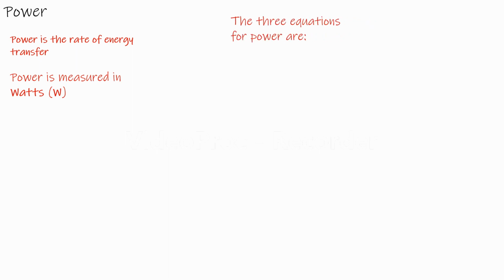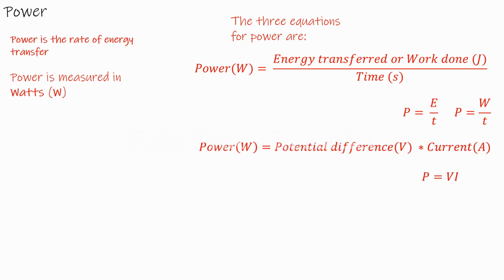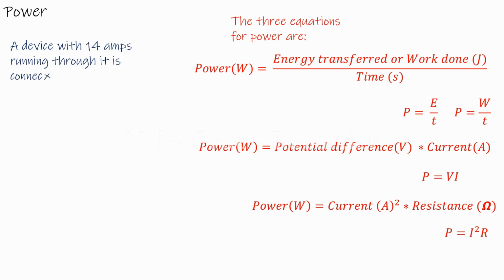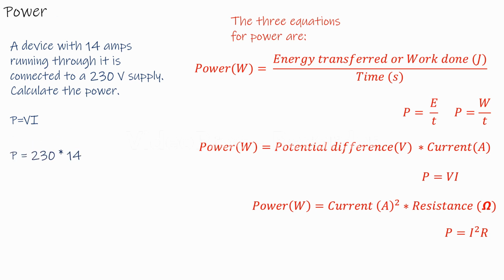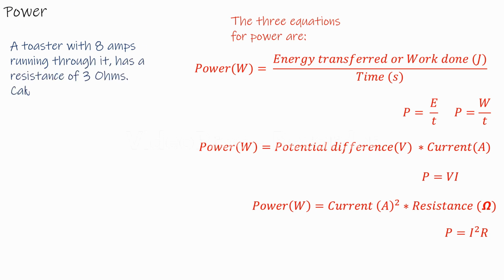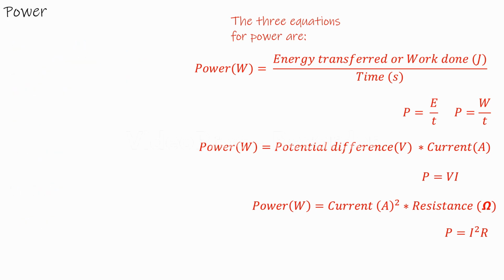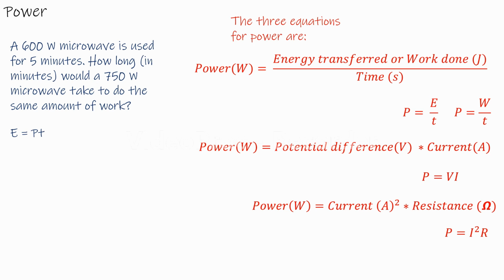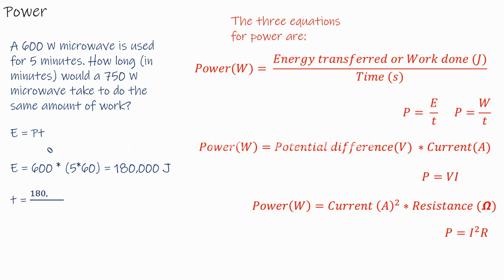GCSE Science - Power (W)